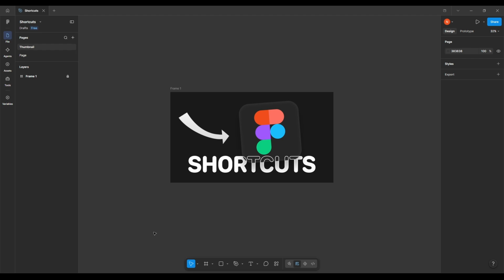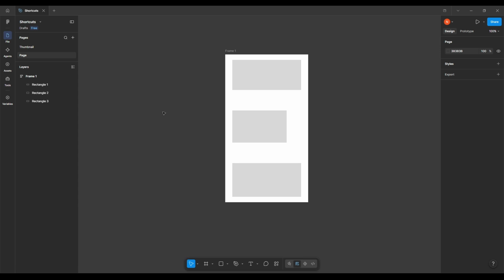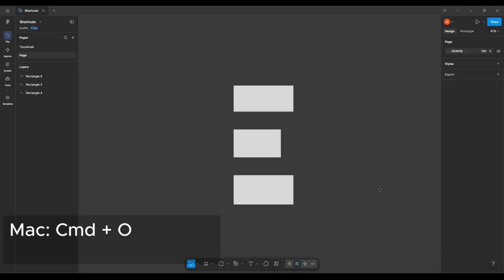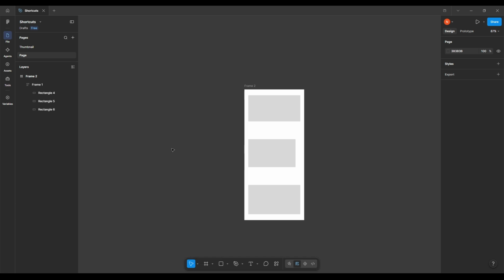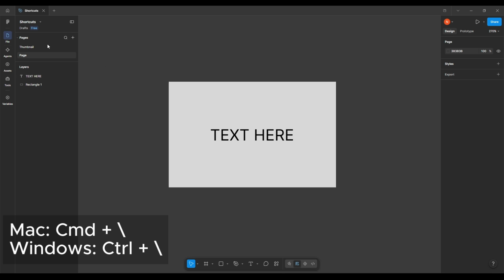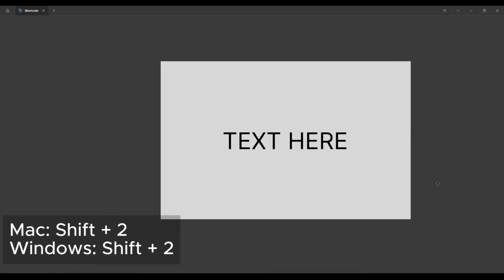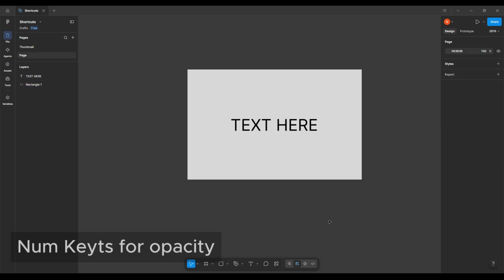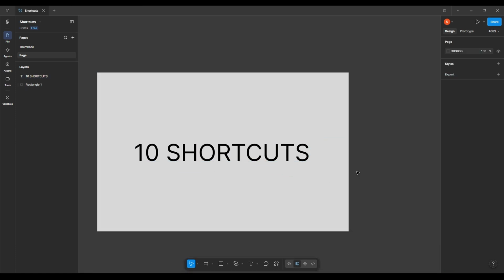10 Figma Shortcuts That Will Save You Hours Every Week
Most designers spend way too much time clicking through menus, manually aligning things, and hunting for tools. These 10 Figma shortcuts will eliminate most of that friction and once they're muscle memory, your workflow will feel completely different.

We cover Quick Actions, Auto Layout, Smart Duplicate, Wrap in Frame, Components, UI toggle, zoom shortcuts, opacity keys, layer ordering, and the brand new Figma Make AI shortcut added in 2026.

📋 SHORTCUTS COVERED:
00:00 - Intro
00:09 - #1: Quick Actions (Cmd+/)
00:54 - #2: Auto Layout (Shift+A)
01:34 - #3: Smart Duplicate (Cmd+D)
02:28 - #4: Wrap in Frame (Cmd+Option+G)
03:49 - #5: Create Component (Cmd+Option+K)
04:58 - #6: Hide the UI (Cmd+\)
05:46 - #7: Zoom to Selection (Shift+2)
06:48 - #8: Opacity on the Fly (Number Keys)
07:41 - #9: Layer Order (Cmd+] / Cmd+[)
08:17 - #10: Figma Make AI (Cmd+K)
08:45 - Recap

🛠 TOOLS USED:
Figma (free to start)

💡 WHO THIS IS FOR:
Designers, developers who use Figma, and anyone who wants to stop wasting time clicking through menus and start designing at the speed they actually think.